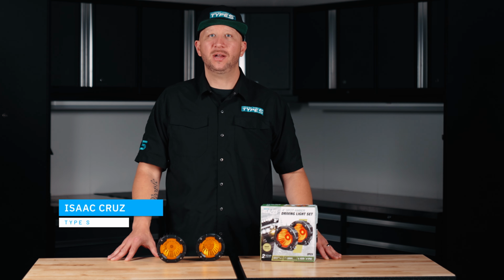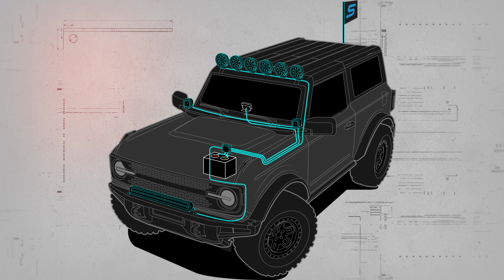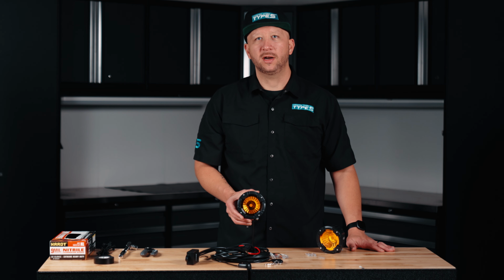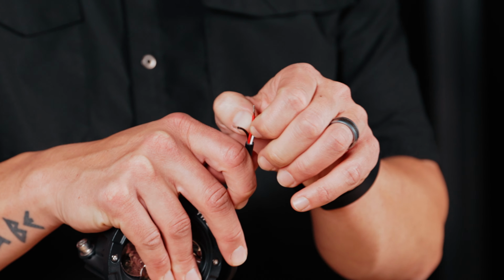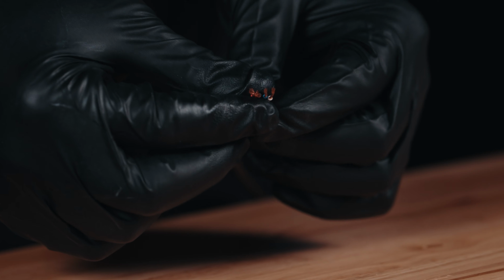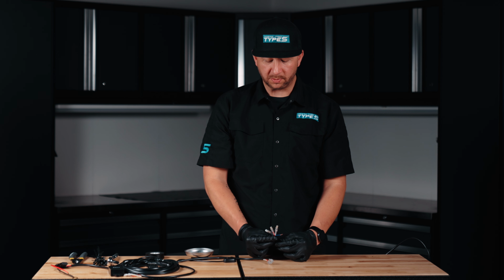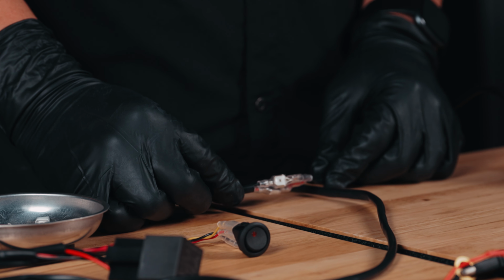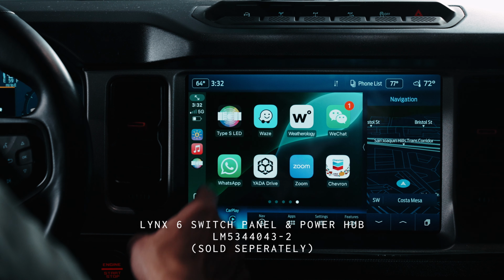How to Install 4" Amber Spot Pod Lights | DOT-Compliant Off-Road Lighting | TYPE S ELEVATE LM534400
Illuminate your path with the TYPE S Elevate 4" Amber Spot Pod Lights—delivering 4,220 raw lumens, DOT compliance, and rugged durability for all your off-road adventures.
Also Available at a Walmart near you, in or near the Auto Care Center

[How to Install TYPE S ELEVATE 4" Amber Spot Pod Lights | DOT-Compliant Off-Road Lighting]

The TYPE S Elevate 4-Inch Amber Spot Beam Round Pod Light Set is engineered for off-road enthusiasts seeking enhanced visibility and safety. Each pod emits 2,110 raw lumens of 1,800K amber light, effectively penetrating fog, dust, and adverse weather conditions. With DOT compliance, these lights are suitable for both on-road and off-road use. The die-cast aluminum housing ensures durability, while the IP67 waterproof rating guarantees performance in harsh environments. Operating efficiently at 18.6 watts and compatible with 12V-24V DC systems, these lights are a reliable addition to trucks, Jeeps, UTVs, ATVs, and SUVs.

Key Features
💡 High-Intensity Output – Each pod delivers 2,110 raw lumens, totaling 4,220 lumens per set.
🌫️ Amber Spot Beam – 1,800K amber light enhances visibility in foggy and dusty conditions.
✅ DOT Compliant – Meets safety standards for legal on-road use.
💧 IP67 Waterproof Rating – Ensures reliable performance in various weather conditions.
🏗️ Durable Construction – Die-cast aluminum housing provides strength and longevity.
🔌 Versatile Voltage Compatibility – Operates on 12V-24V DC systems.

[Time Stamps]
0:00 Intro
0:41 Before Installing the Lights
1:06 How to Wire the Lights
1:34 Tools you Need for the Installation
1:51 Wires in the Pigtail and How to Install
2:48 Connecting to the Wiring Harness
3:30 Testing the Lights

Part # = LM534400-2

[TYPE S ELEVATE Off-Road Lighting Accessories]
LYNX 6 Control HUB
Wiring Harness